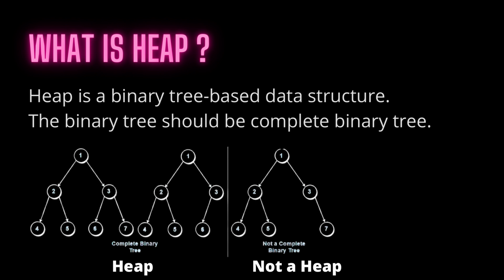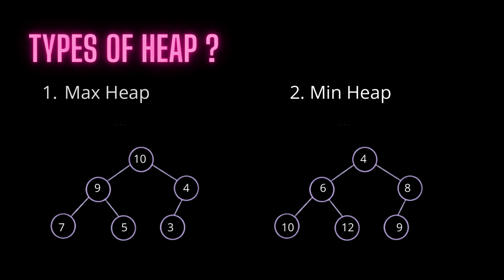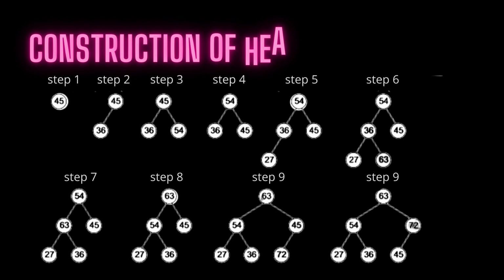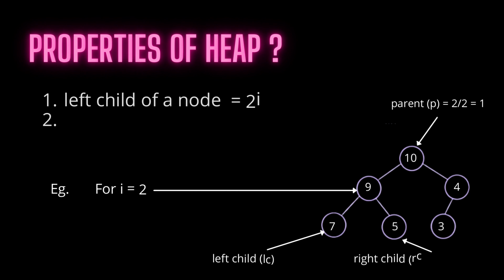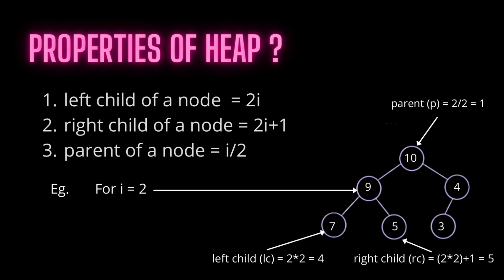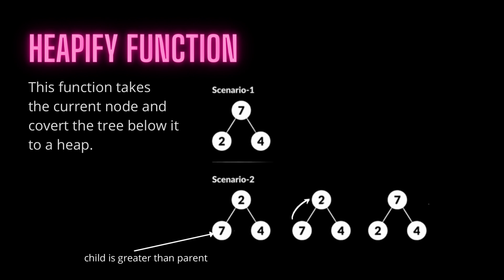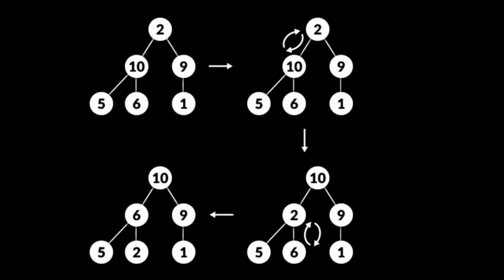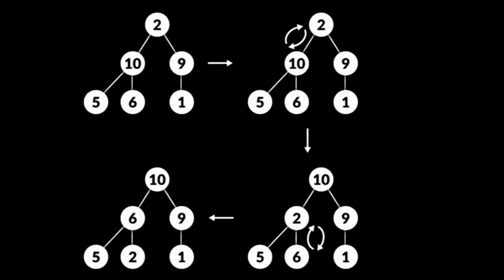Introduction to Heap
1.  What is Heap?
2.  Types of Heap.
3.  Construction of Heap.
4.  Properties of Heap.
5.  Heapify Function.